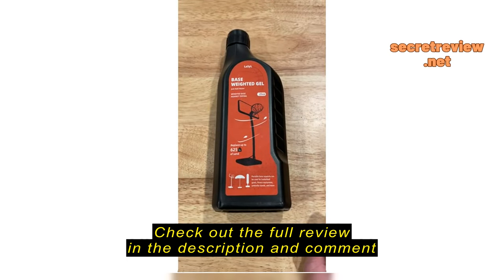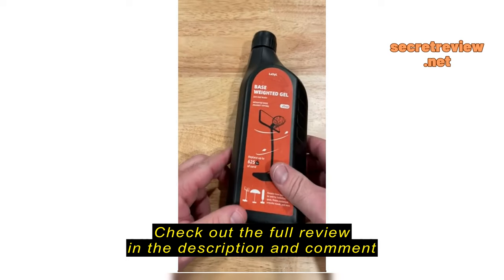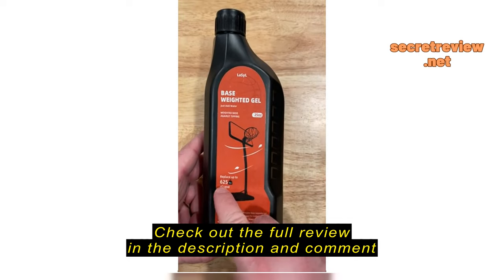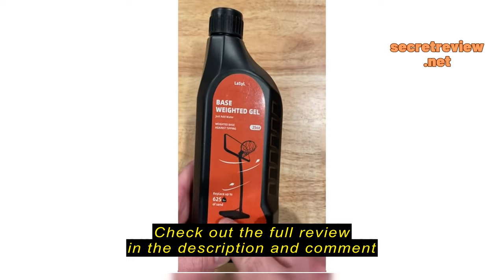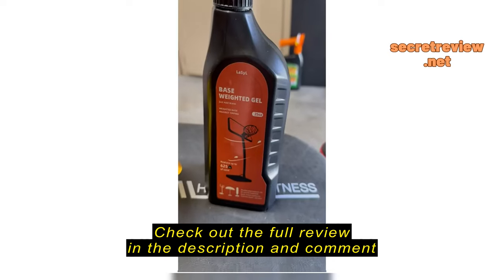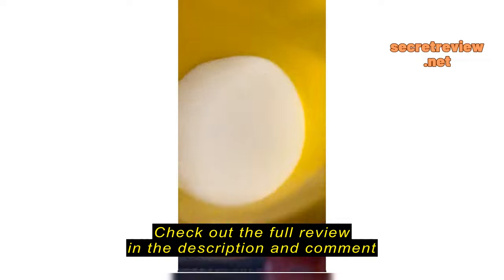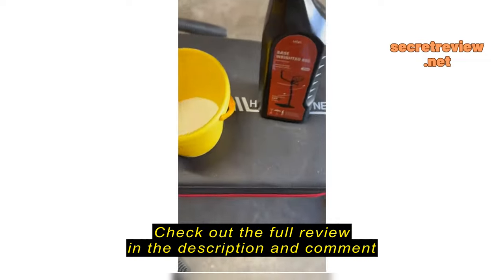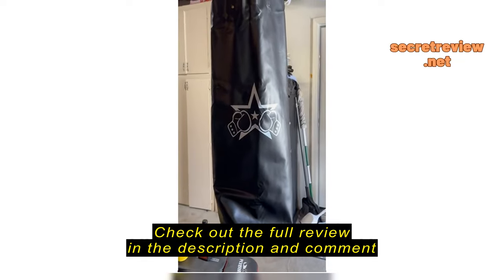Review LaSyL Base Weighted Gel (25/50 Ounces) - Sand & Sandbag Replacement for Anchoring Portable Ba